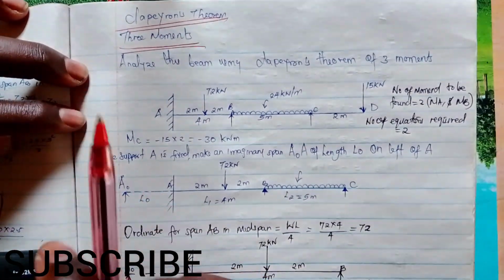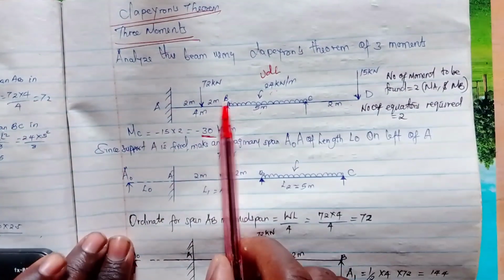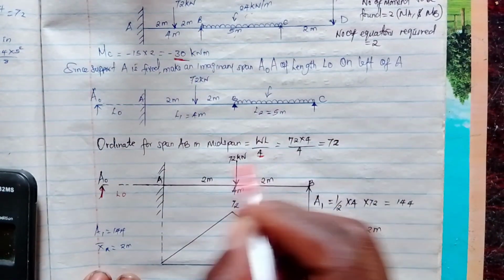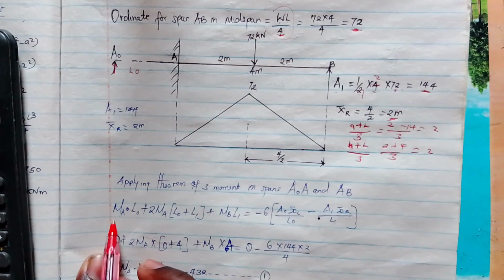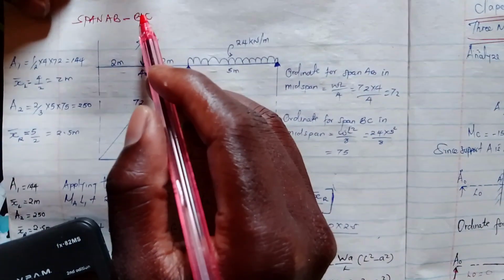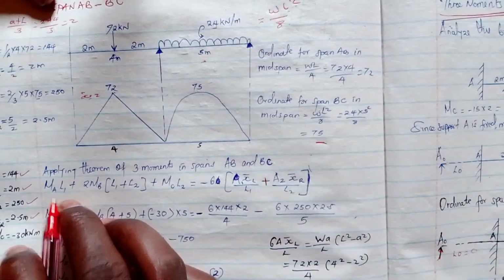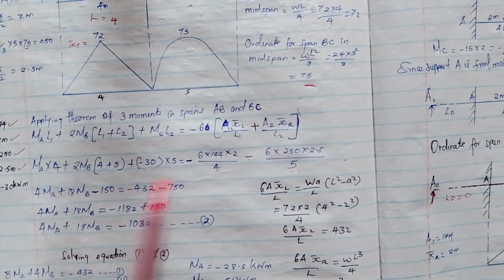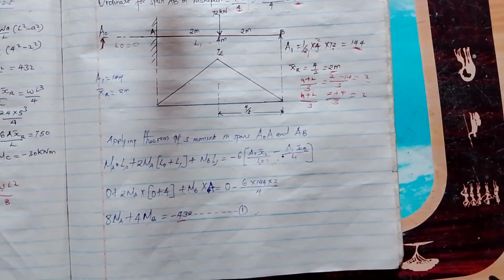THREE MOMENTS THEOREM/CLAPEYRONS METHOD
Clapeyrons method of three moments theorem calculations